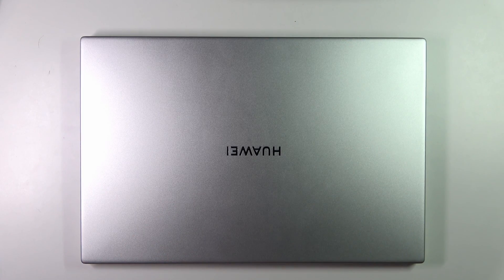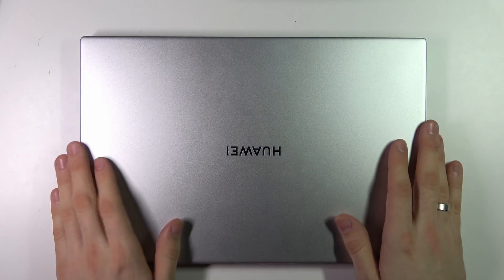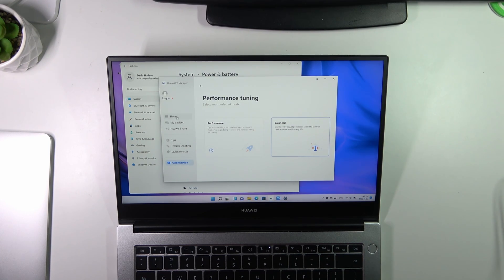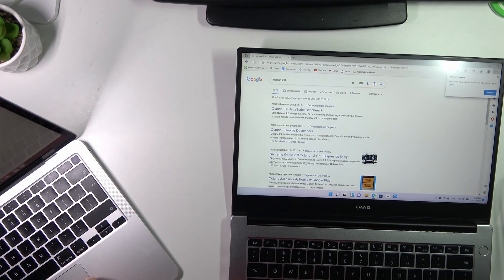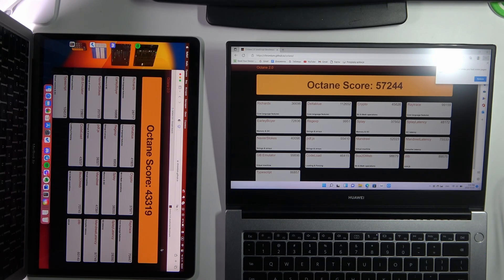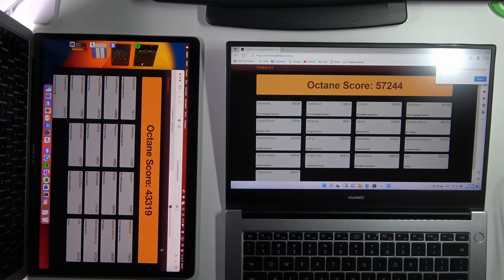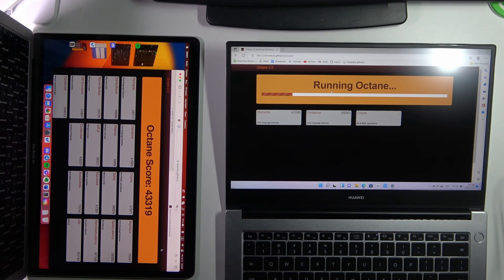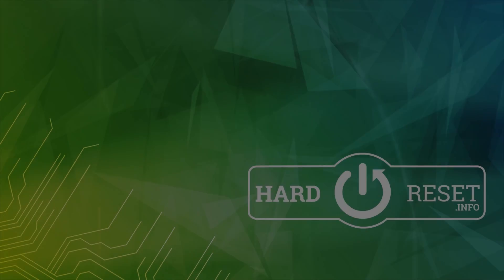Huawei Matebook D14 2021 i5 11gen VS Macbook Air m1 in Octane 2.0 benchmark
More info about your devices you can find here: hardreset.info

In this video you will see a perfomance comparison of MacBook Air M1 and Huawei Matebook D14. After watching this video you will have no doubt that your laptop from Huawei is powerful enough to satisfy all your daily needs on the Internet. I am sure that the performance of this device will last you for many years.

How huawei laptop does in the octane test? How the MacBook Air M1 laptop fares in the octane test?